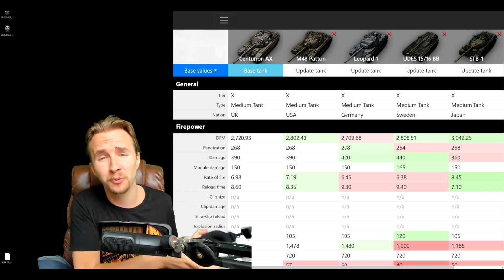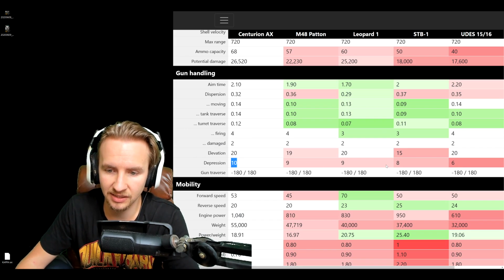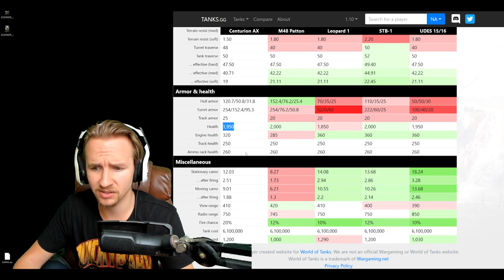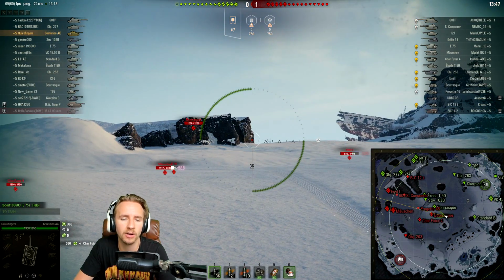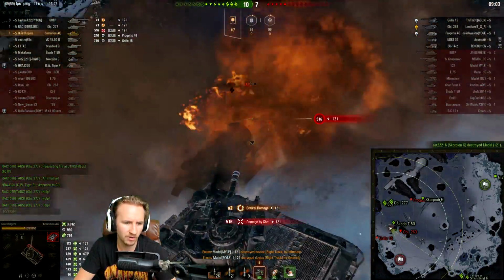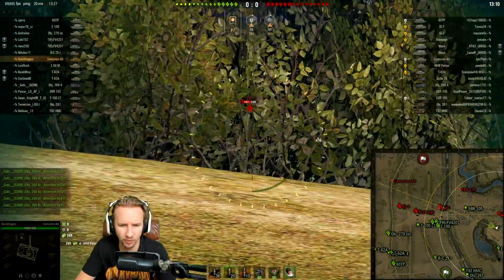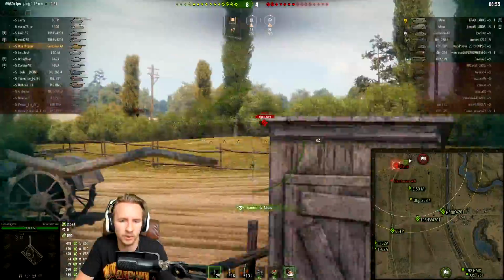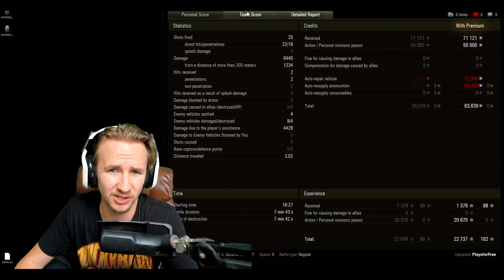Centurion Action X - Tank Review - World of Tanks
World of Tanks - Centurion Action X. Today we're looking at the T10 British medium, the Centurion Action X, and seeing how it holds up 5 years later.